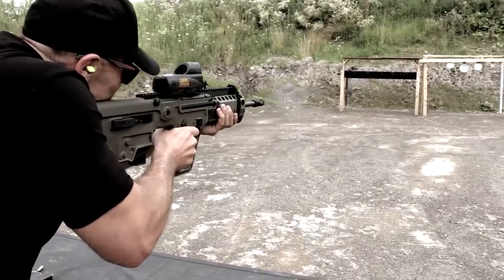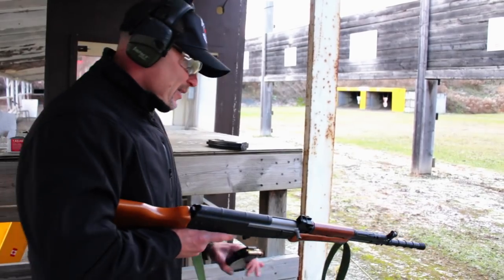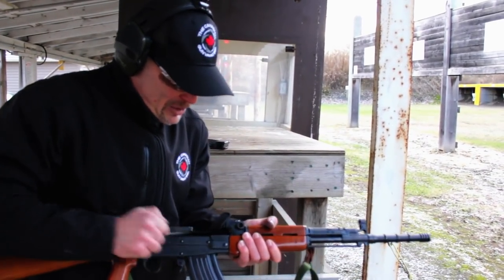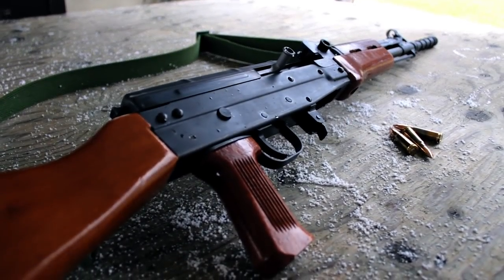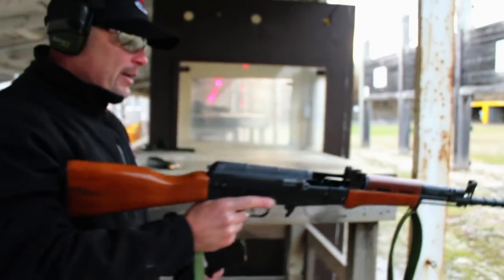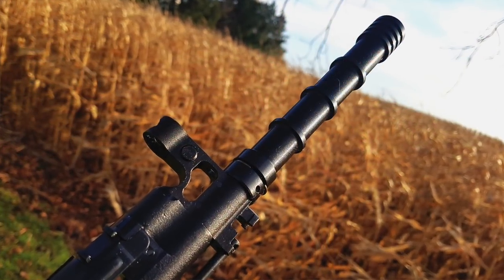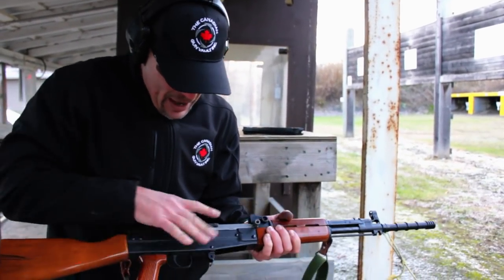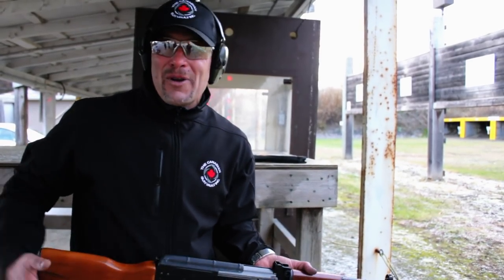Norinco Type 81 - Range Review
Special thanks to Keith for lending us his brand new firearm! After waiting almost two years, this fine gentleman didn't even have a chance to shoot it himself before donating it to The CGV for review!

Well folks...if you've been itching for the last two decades to own an AK47 and the Czech made series of CZ rifles wasn't quite cutting it. then wait no longer.

The Chinese Type 81 has arrived on Canadian shores and I will just come right out and say it.

There isn't anything out there that will even come close to providing the Canadian shooter with the AK47 experience.

The CZ58 series does a fine job of performing...and even looks the part with that curved magazine; but the striker fired Czech wonder will never quite match the feel and sound of this gun if an AK47 experience is what your after.

From the slim wooden forend to the wooden pistol grip. the minute your hands touch this 7.62 firing gun your going to be happy.

The stamped metal receiver is a slightly heavier gauge steel than that used on AK47 these days and that bolt makes that awesome "clackety CLACK" sound as you cycle it that is unmistakingly communist block in it's lineage.

The magazines look very much like AK47 but are NOT interchangeable.  The short stroke piston design smoothes out some of the rattle connected to the original Russian long stroke one under firing.

The gas shut off is a nice touch. especially if you can get your hands on some inert grenades and some full powered blanks for this baby! because that grenade launching adapter that doubles as a barrel shroud is the coolest one I've seen on a commercially available gun since the Yugoslavian SKS.

The selector switch will be easy to find if your used to AR15 type platform rifles...replacing the GIGANTIC CLUNKY right hand side arm type of the AK47.

All in all I will say this.

For about $1000 you get quite the gun.

The CZ58 series of rifle may arguably be a better made unit and both share the much desired bolt hold open feature that was always absent on the  AK47

but when it comes right down to it. and your wanting to own an AK47 here in Canada and can't because of the prohibition.

The Type 81 is DEFINITELY what your looking for.

Hands down.  Bar None.

Sincerely
The CGV.